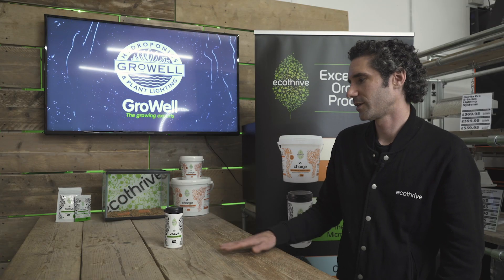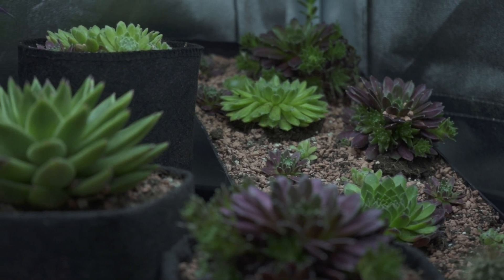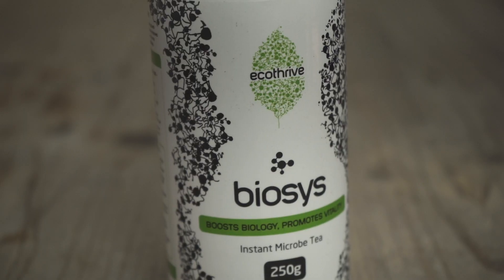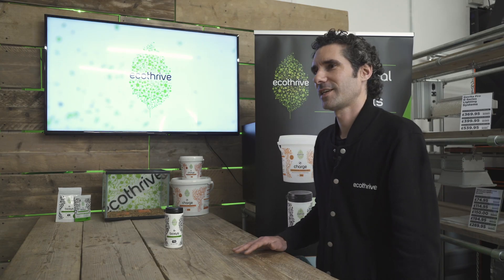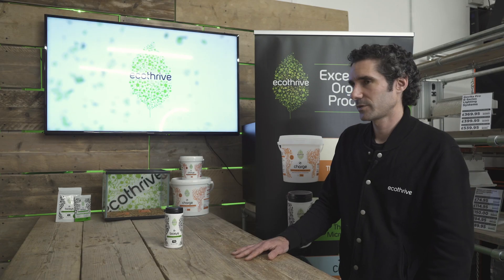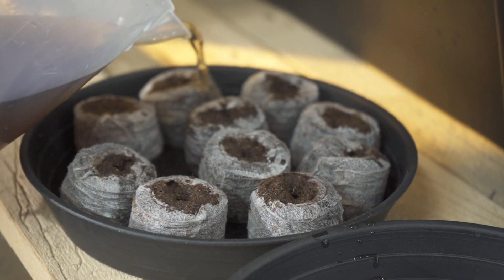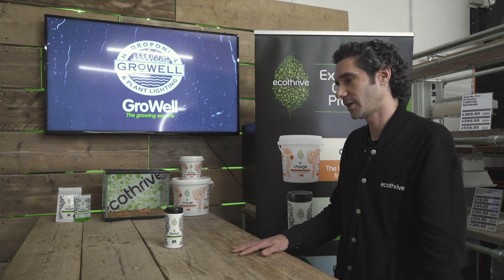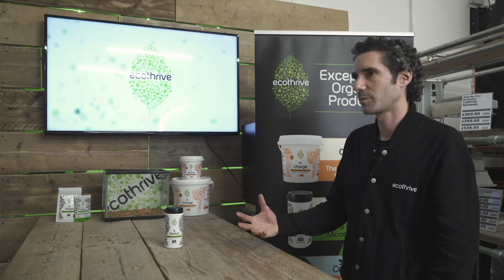What's in Biosys? ft. Gareth from Ecothrive | Q&A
Biosys is a great microbial tea, but what's in it to make it so amazing for plants.